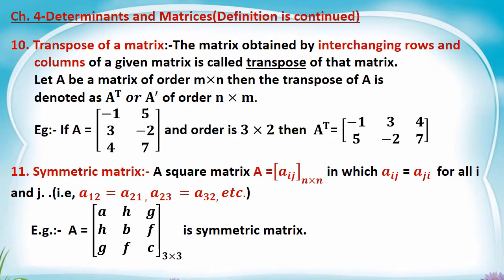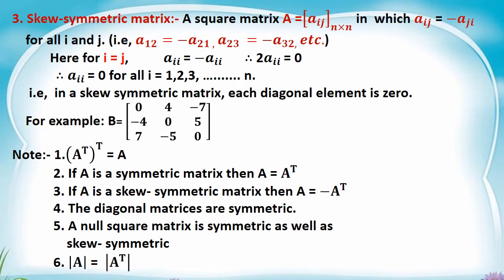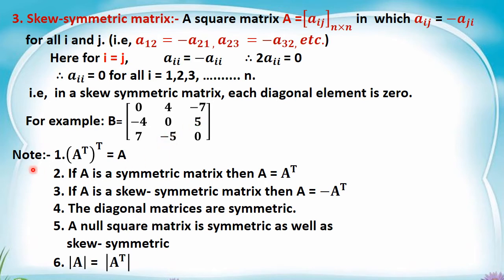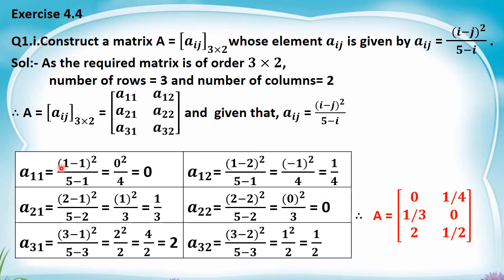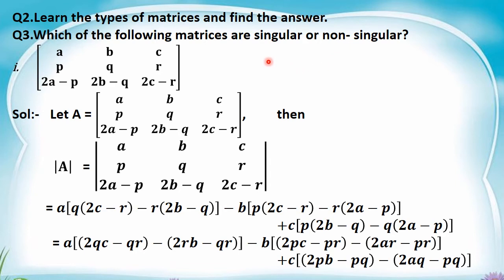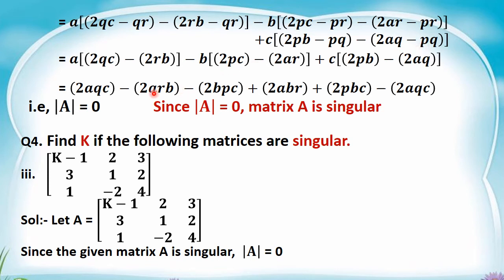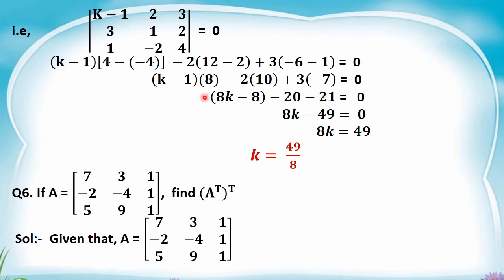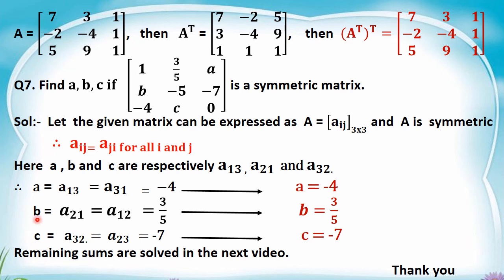Video 5- Determinants and Matrices(Matrices definitions continued )